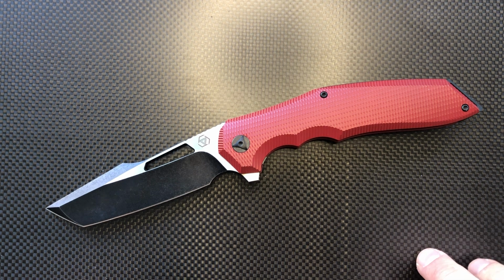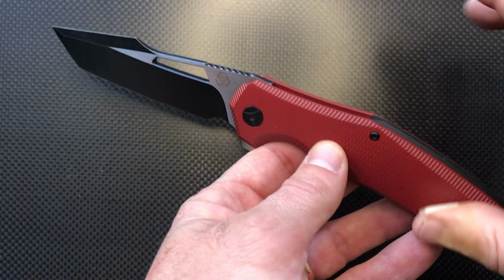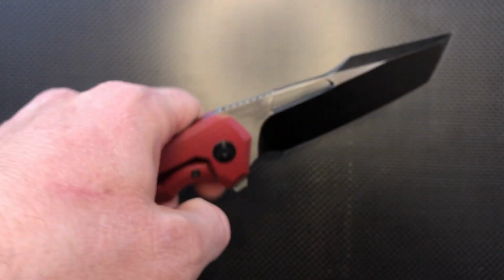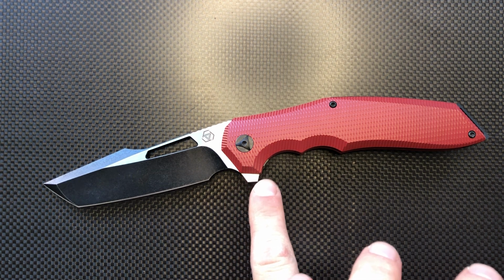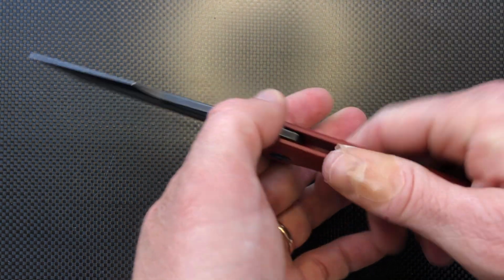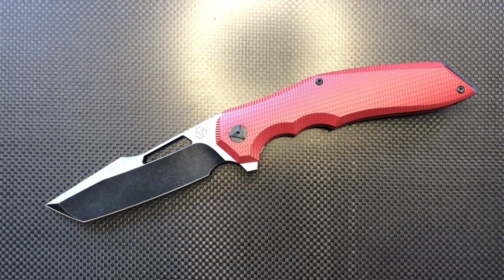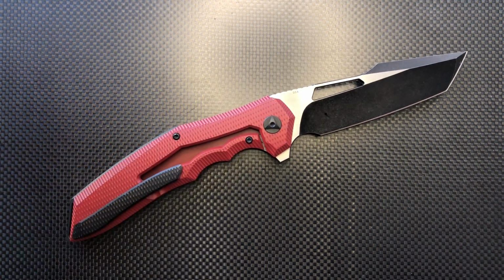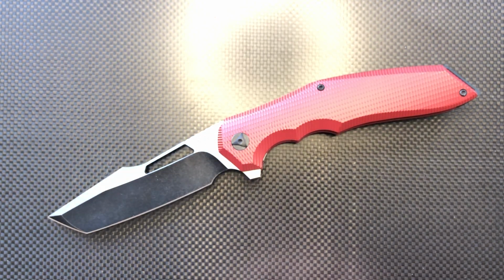Valence knives gamma Review